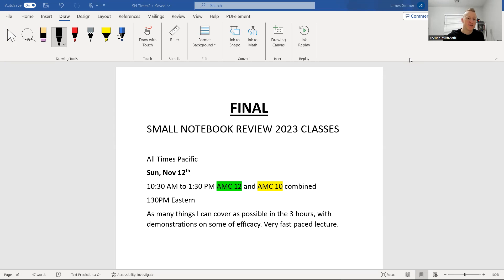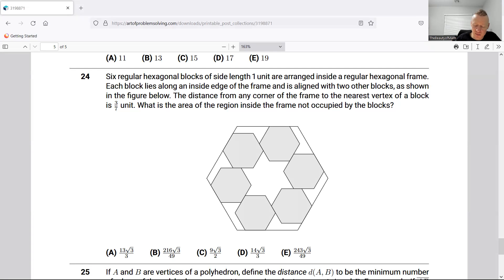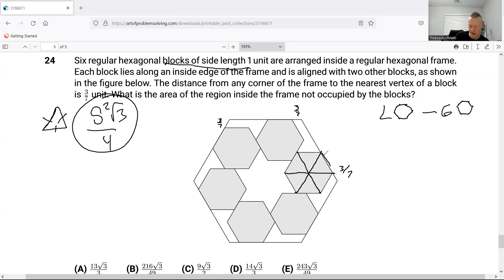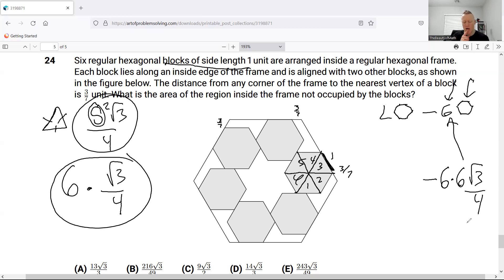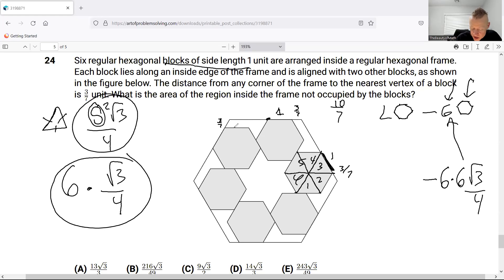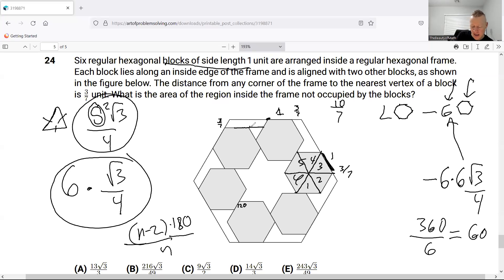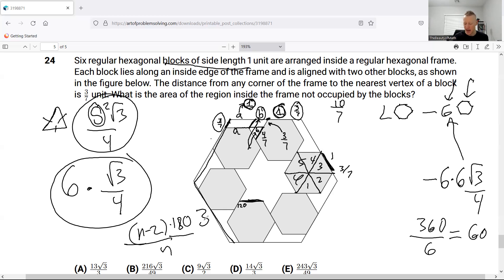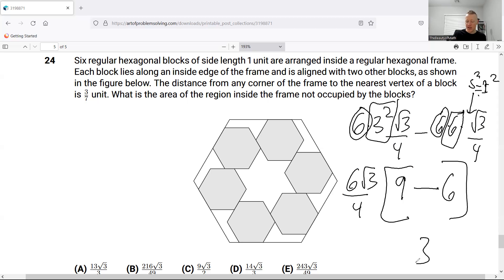2023 AMC 10 A Problem 24, Hexagonal Madness simplified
Front row seats to the cage match. Who will emerge victorious?
For Class Registration Including The Final 2023 Small Notebook Class Sunday at 1030AM Pacific(The class is not free but you can inquire about pricing here)